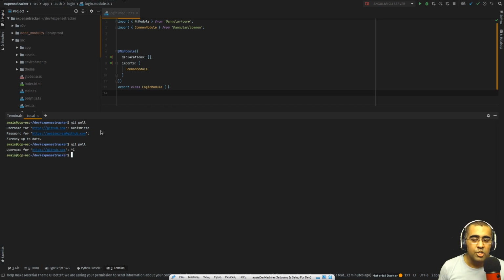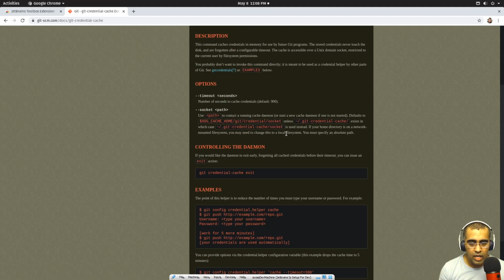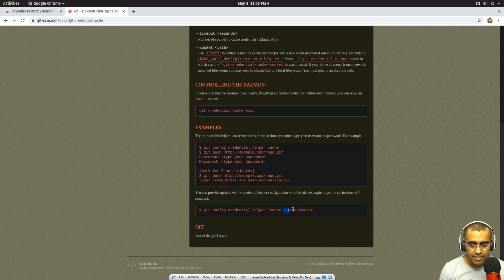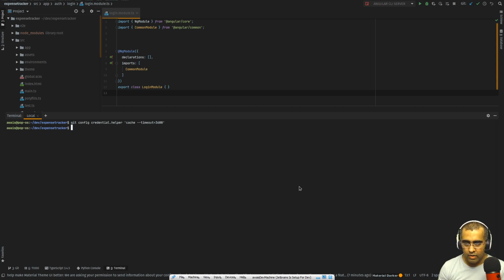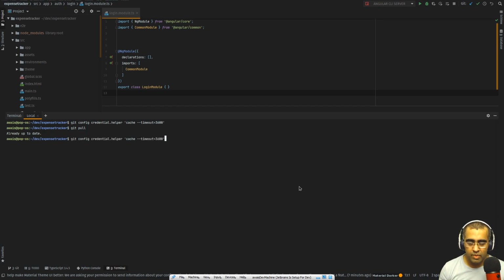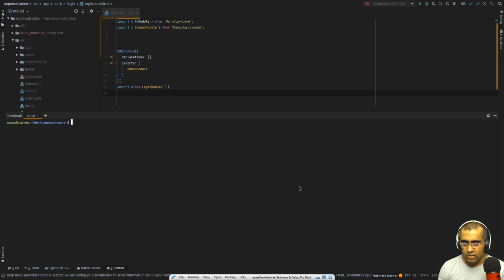Git keep asking for Username and Password Git Trick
Using Git is amazing and when git ask for username and password all the time it becomes annoying therefore i will show you how to cache git username and password.